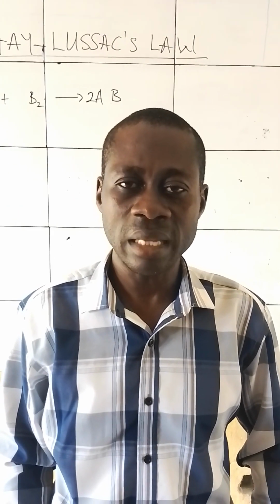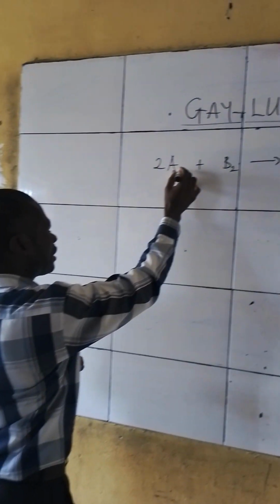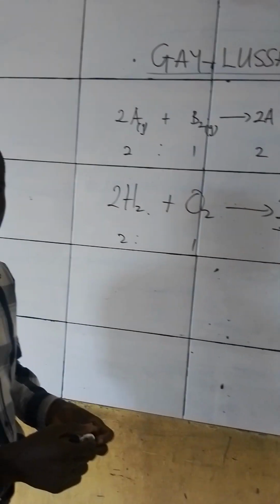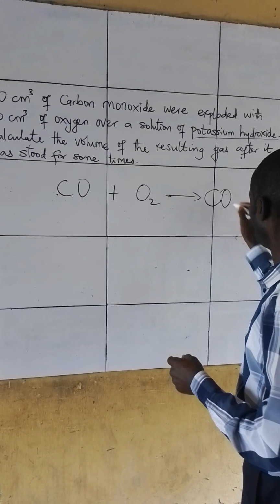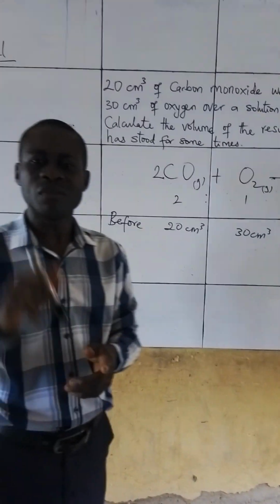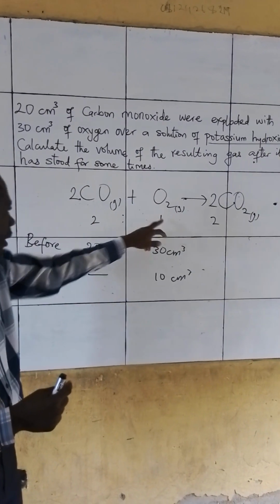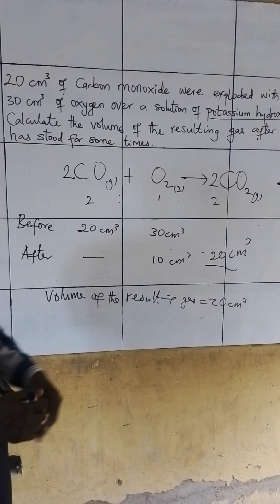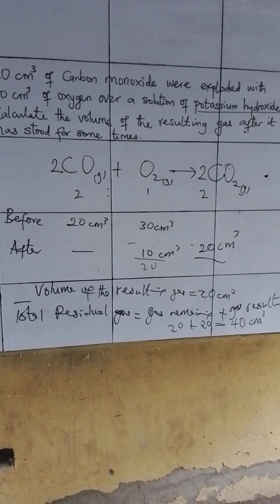calculations in chemistry @Gay-Lussac's law